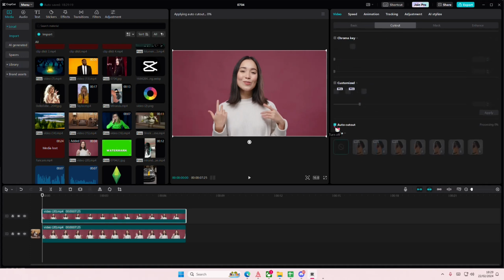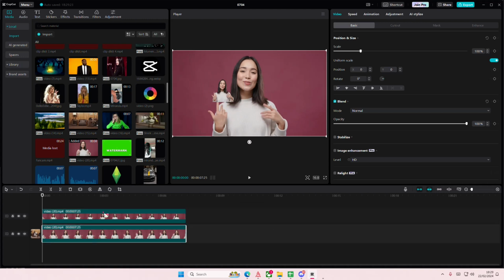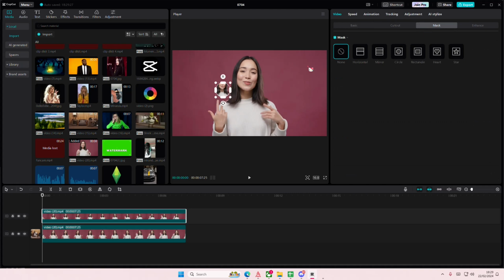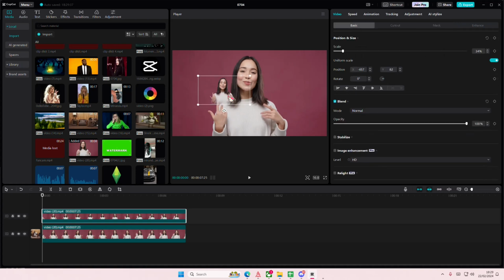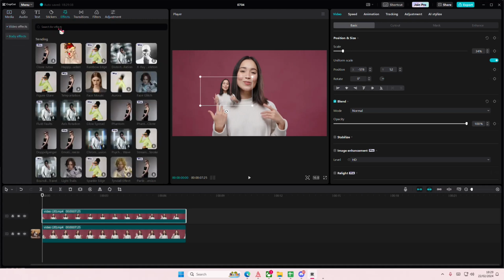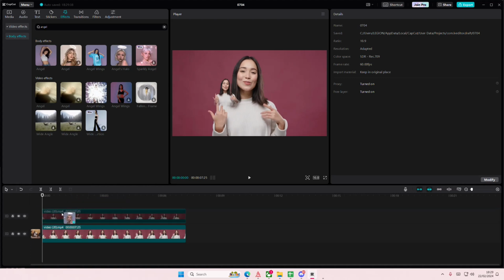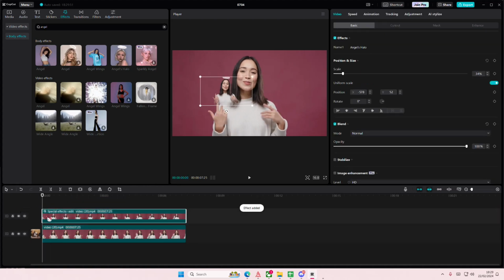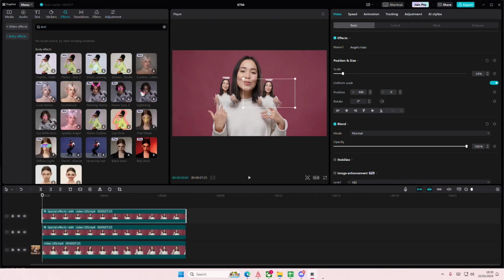Angel & Devil On Shoulders Video Edit Tutorial! How You Can Create This Effect On CapCut PC?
Learn how you can create this angel and devil edit on CapCut PC by watching this video.